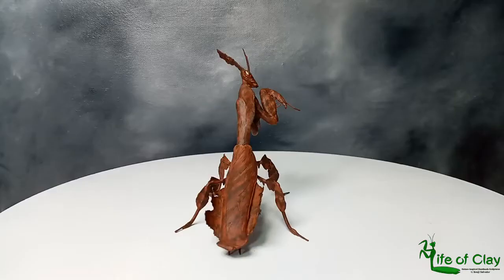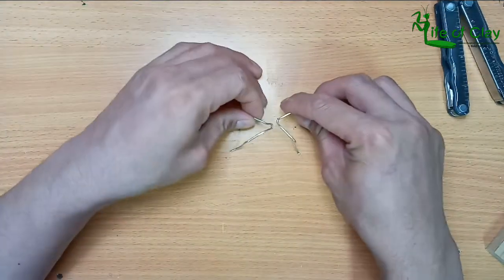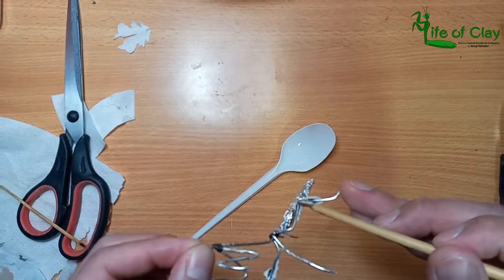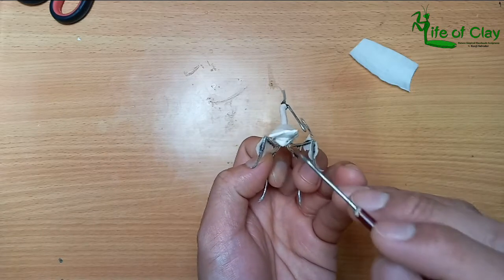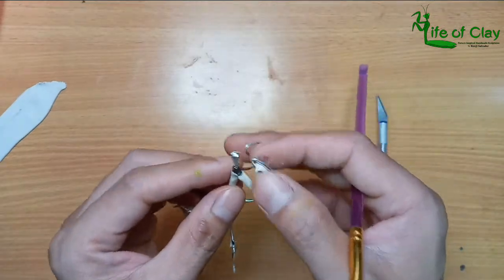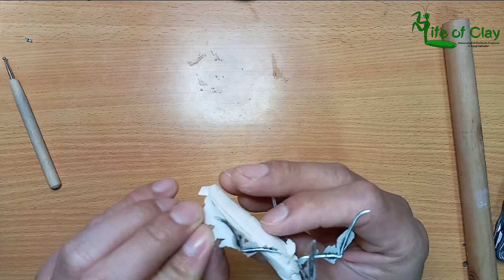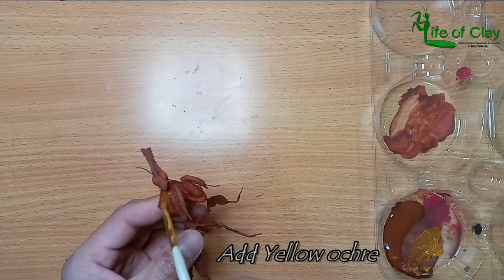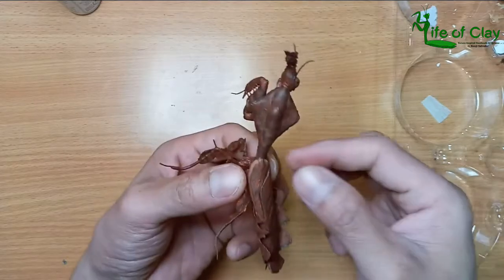Sculpting Ghost Praying Mantis (Phyllocrania paradoxa)_Polymer Clay_LifeofClay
Creating an art requires resourcefulness, and that is what i incorporate in making this Ghost Praying Mantis. Hope you can get some ideas and techniques that you may able to apply on your projects.
i am mentioning all the materials i used throughout the video.